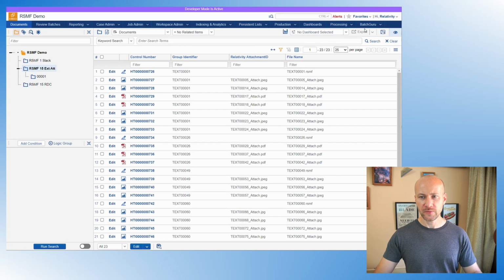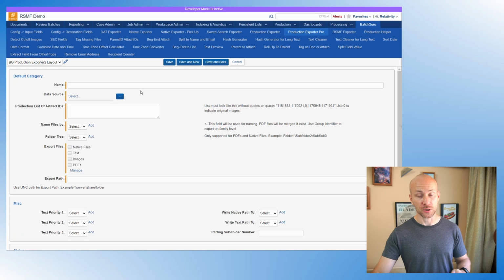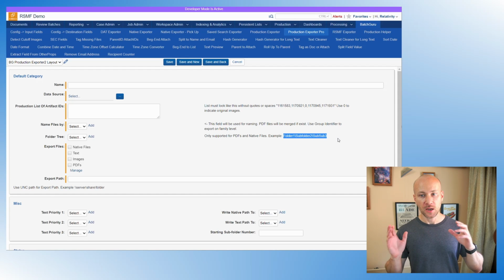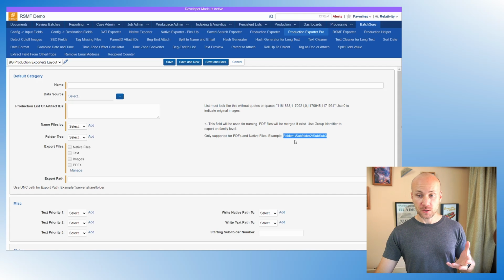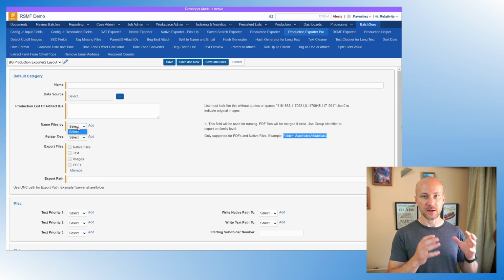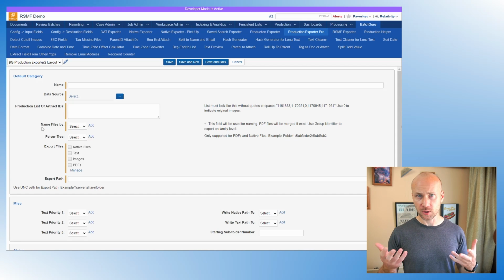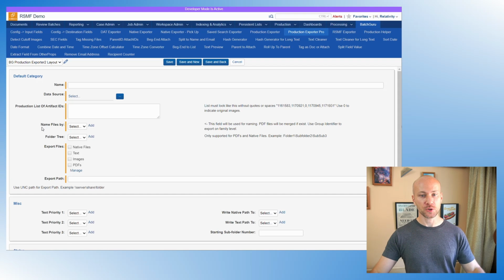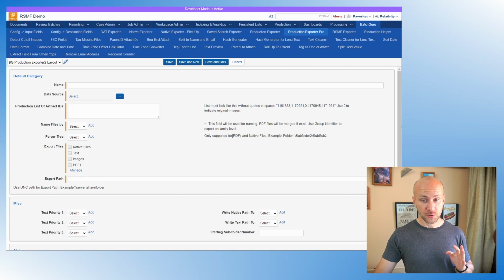Mirror Folders on Export // Batchguru Project Update 8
One of the most requested features for BatchGuru was to mirror original folder structure during export. New version of BatchGuru makes this a reality. Please use carefully as you can easily wind up with excessive number of subfolder.